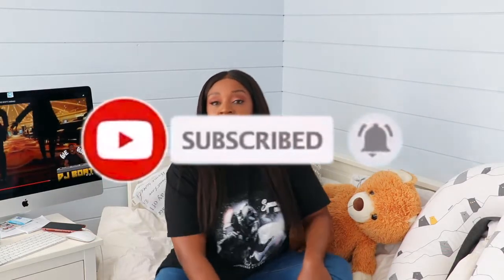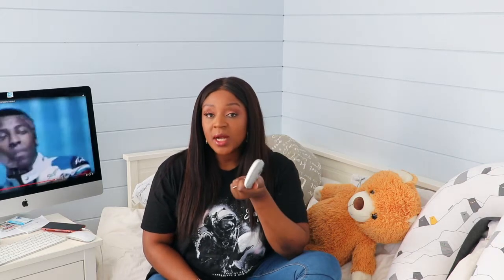NewBorn Must-Haves 2020 ／Must Used Baby Product / NewBorn Essentials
👶🏼NewBorn Essentials & Must-Haves👶🏼

Finally my newborn must-haves is up. These are the products that to me were life-changing. My baby is almost a year old now but I had to share thes tips with you all because it might come handy to someone.

...ofcourse I'd like to know what products were a life-saver for you moms out there, lets chat in the comment section. I am always eager to learn so do share your opinion on the comment section.